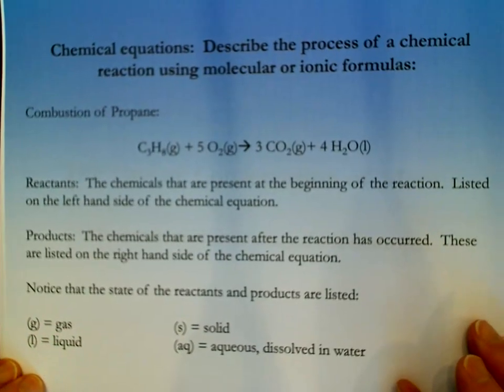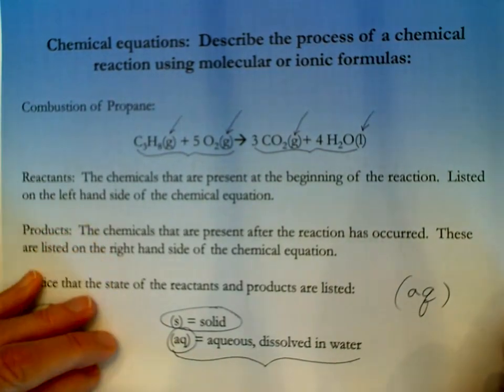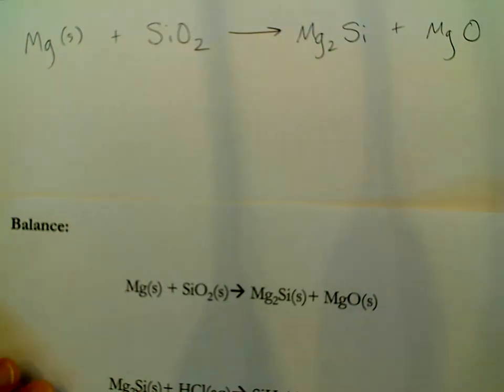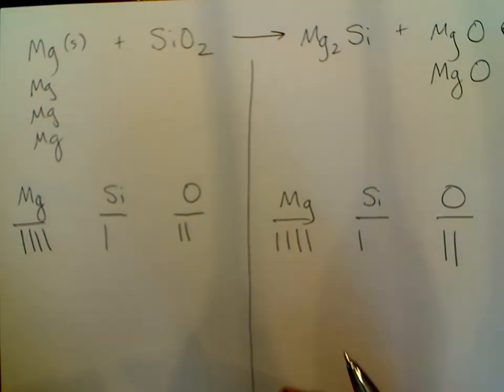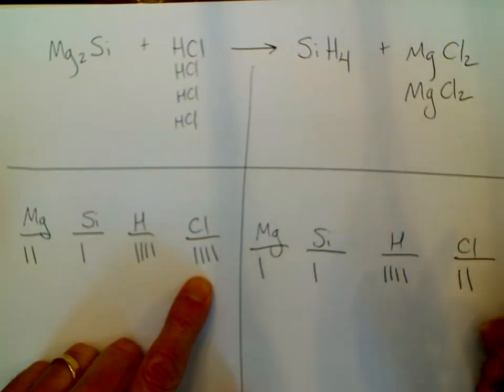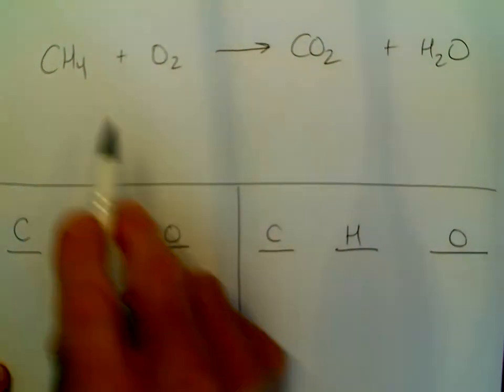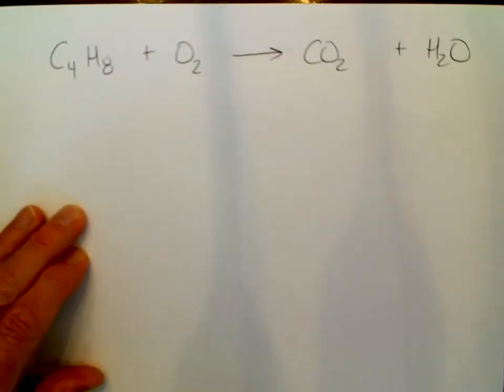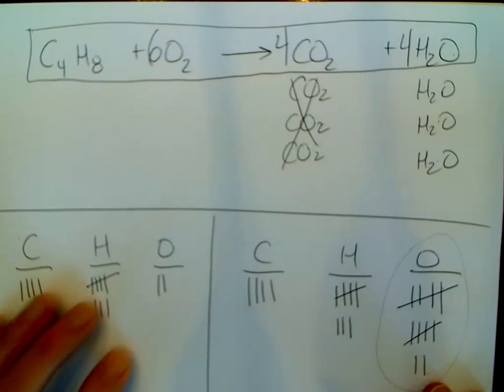Balancing chemical equations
Balancing chemical equations and the law of conservation of matter